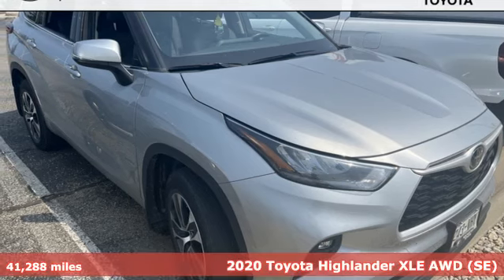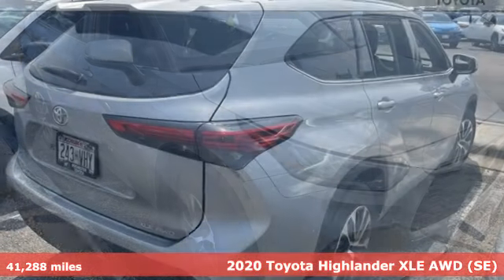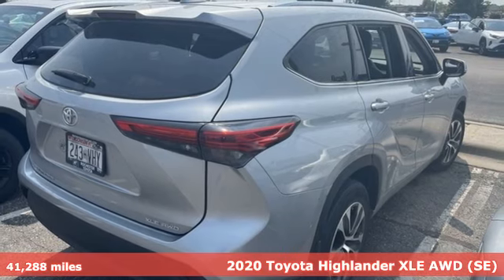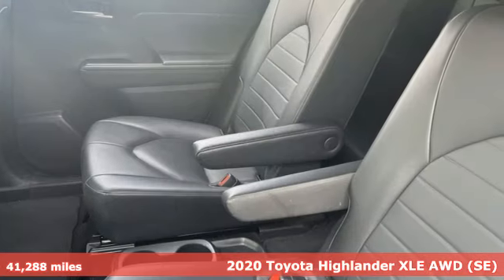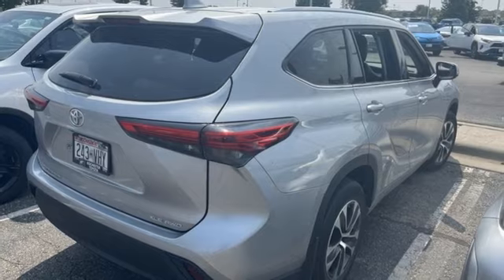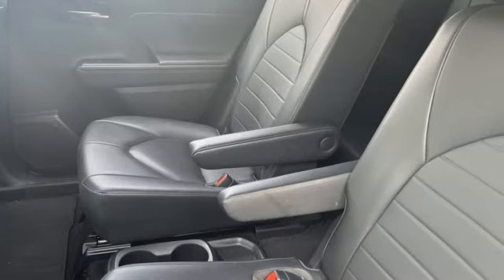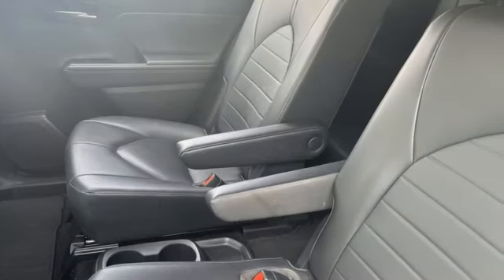Used 2020 Toyota Highlander Rochester, MN DTA1728 - SOLD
Year: 2020
Make: Toyota
Model: Highlander
Trim: XLE
Engine: 3.5L V6 DOHC
Transmission: 8-Speed Automatic
Color: Silver
Interior: Black
Mileage: 41288
Stock #: DTA1728
VIN: 5TDGZRBH2LS517488

Address:
4365 Canal Place Southeast